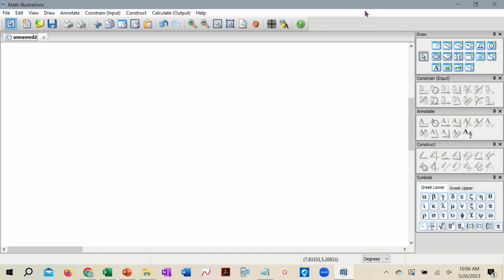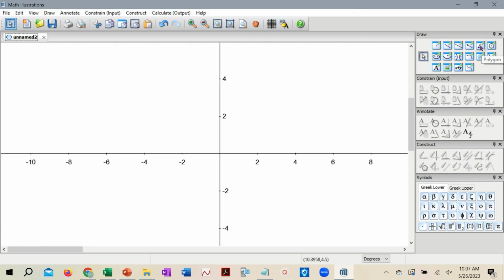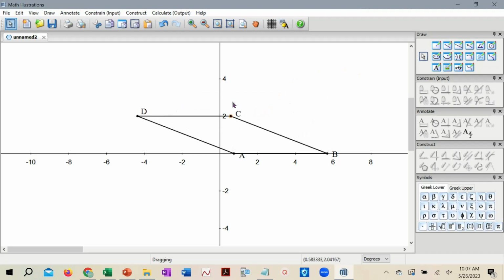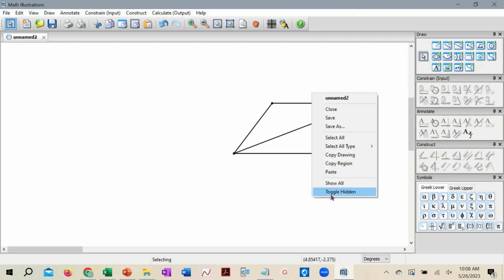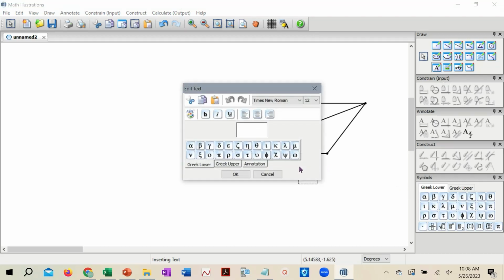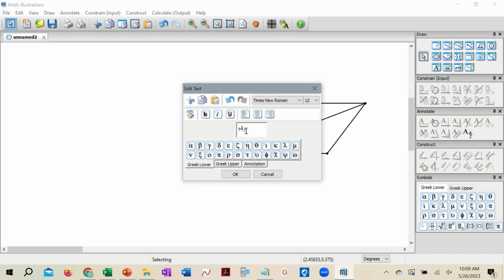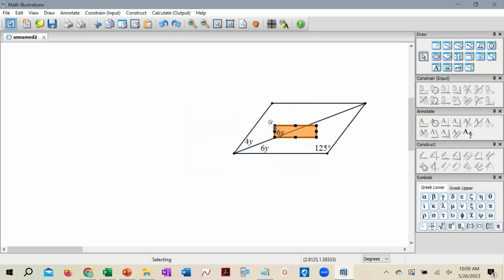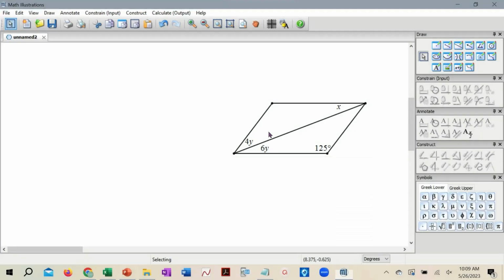How to make a parallelogram in Math Illustrations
Math Illustrations is the BEST tool for making geometry diagrams. If you are a math teacher, you NEED this software. to learn more.